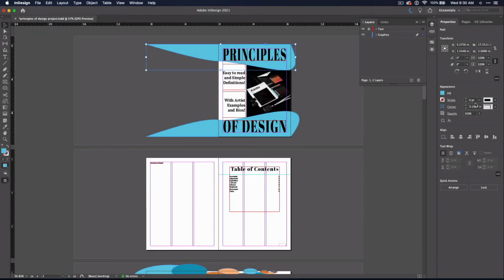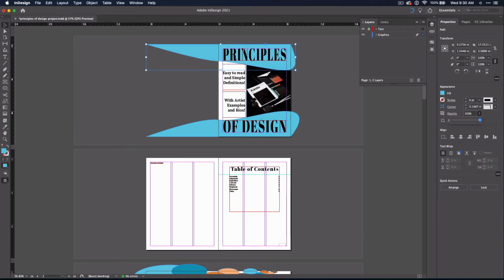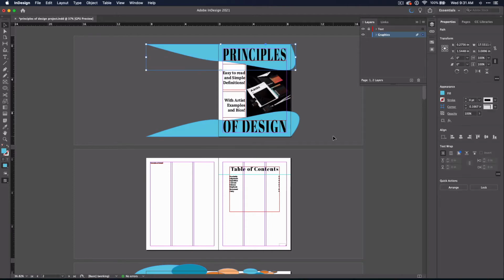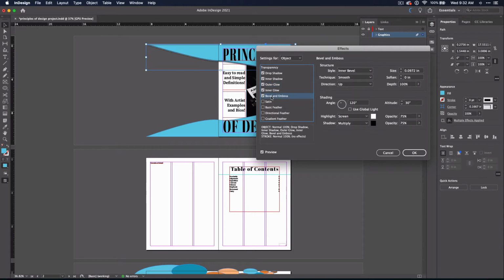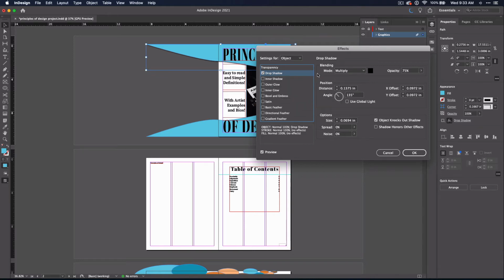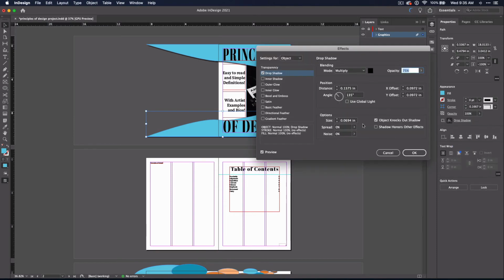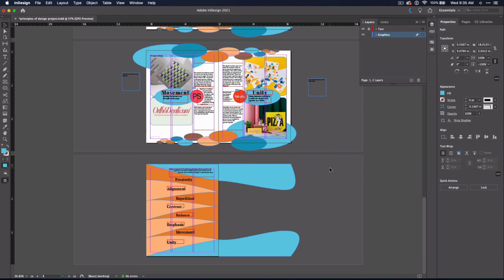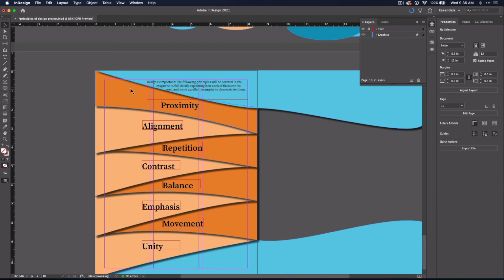20. Special Effects and Drop Shadow in InDesign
for lesson resources (including lesson plans, presentations, project outlines and more!).

This is the 18th video in a series of 20 tutorials on learning how to use Adobe InDesign CC and creating a short magazine highlighting the principles of design. In it, I’ll show you an overview of how to apply effects through the properties panel.